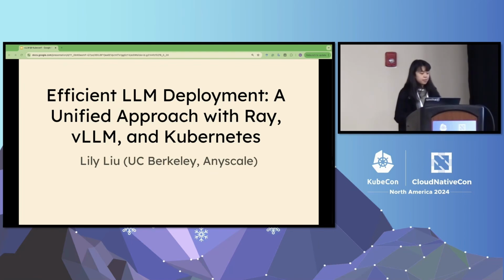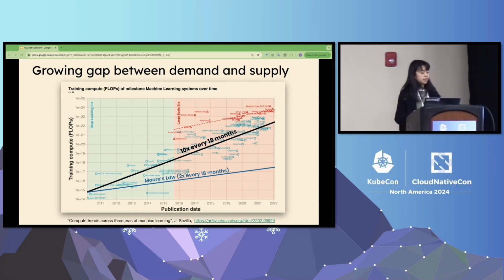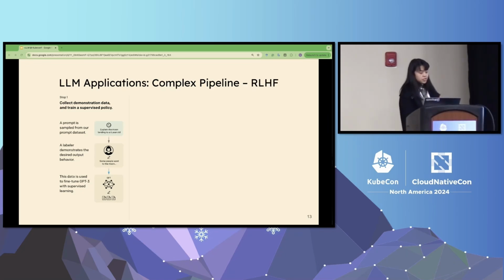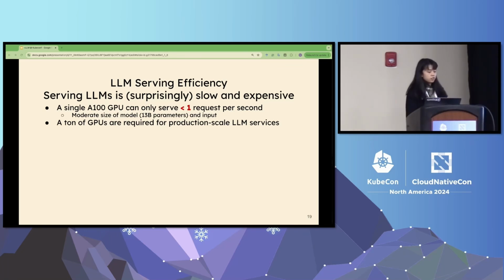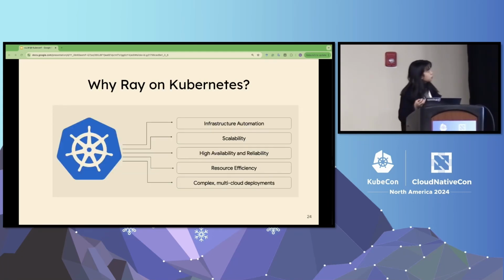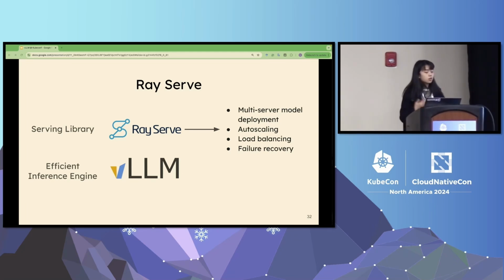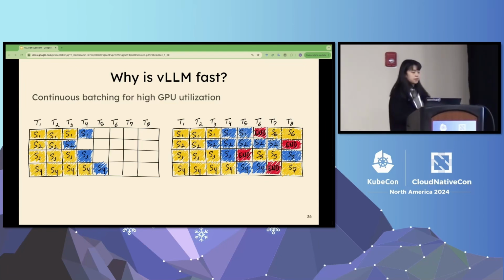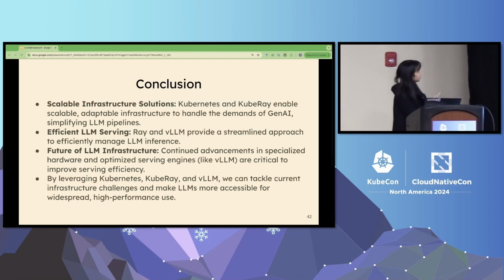Efficient LLM Deployment: A Unified Approach with Ray, VLLM, and Kubernetes - Lily (Xiaoxuan) Liu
Efficient LLM Deployment: A Unified Approach with Ray, VLLM, and Kubernetes - Lily (Xiaoxuan) Liu, UC Berkeley, Anyscale

With the groundbreaking release of ChatGPT, large language models (LLMs) have taken the world by storm: they have enabled new applications, have exacerbated GPU shortage, and raised new questions about their answers’ veracity. This talk delves into an AI stack, encompassing cloud-native orchestration, distributed computing, and advanced LLMOps. Key topics include: - Kubernetes: The foundational technology that seamlessly manages AI workloads across diverse cloud environments. - Ray: The versatile, open-source framework that streamlines the development and scaling of distributed applications. - vLLM: The cutting-edge, high-performance, and memory-efficient inference and serving engine designed specifically for large language models. Attendees will gain insights into the architecture and integration of these powerful tools, driving innovation and efficiency in the deployment of AI solutions.